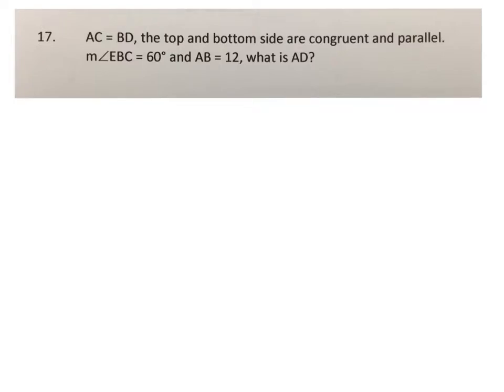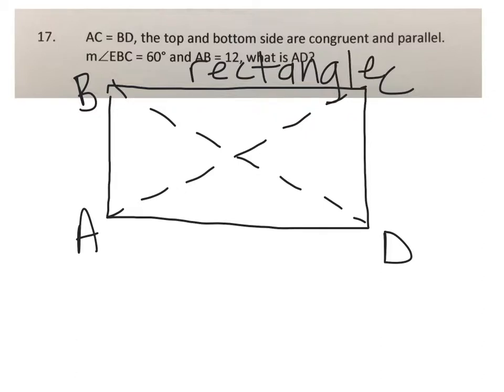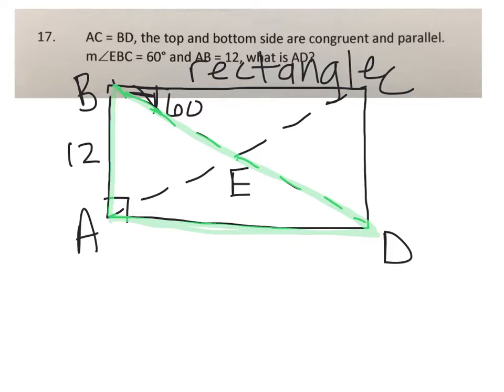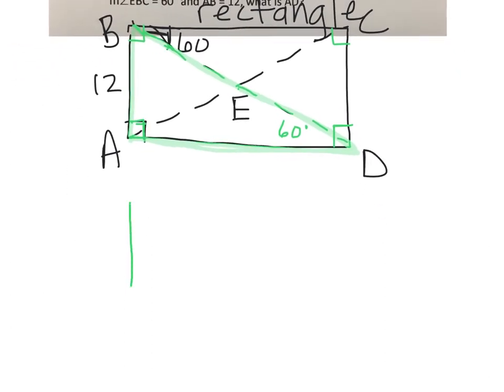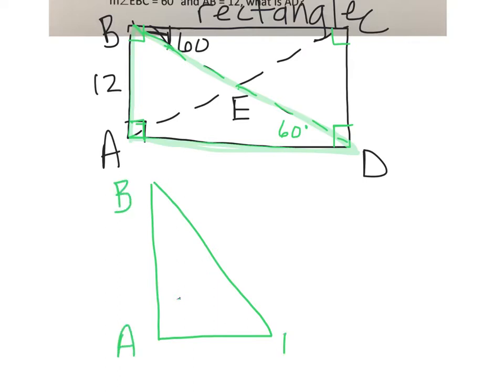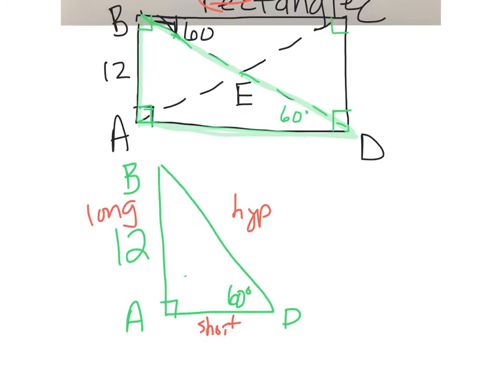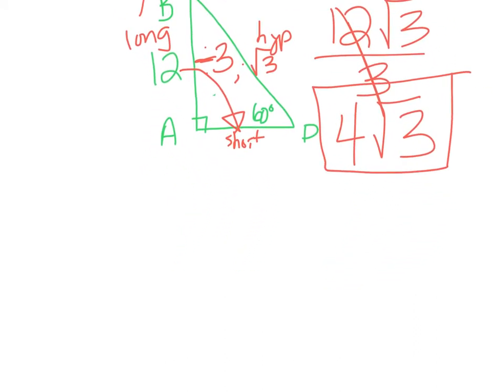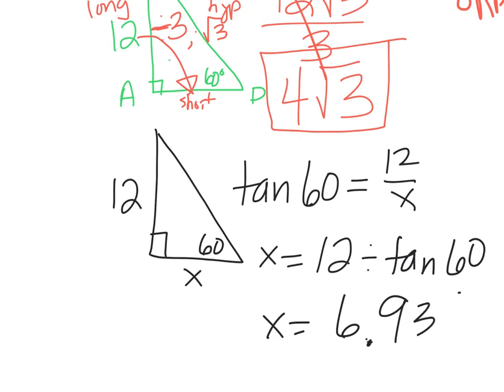Parallelogram review #17 rectangle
Given some properties of a quadrilateral, we are able to determine it is a rectangle and use a right triangle formed by two sides and a diagonal to find the length of a side, by special rights or by trig.